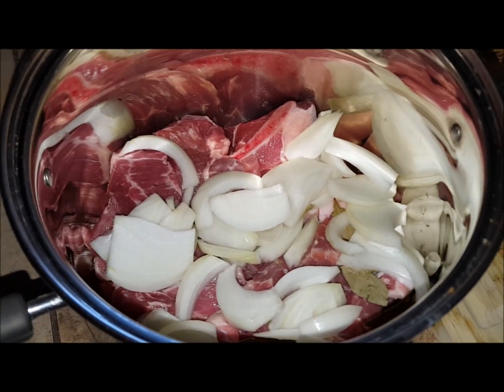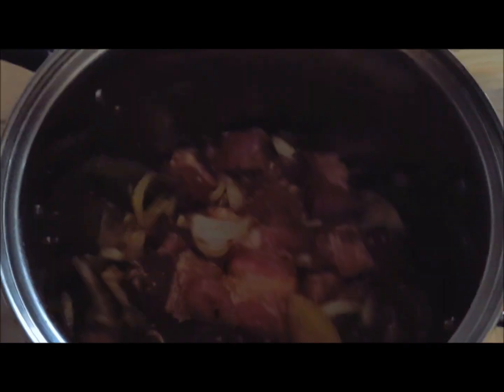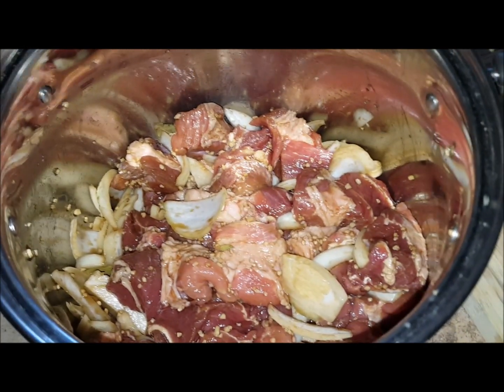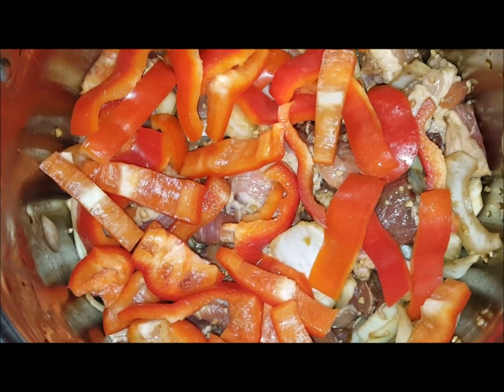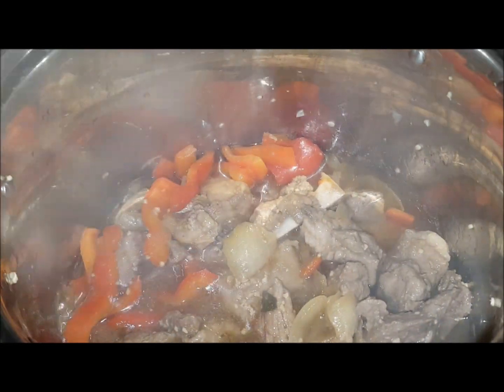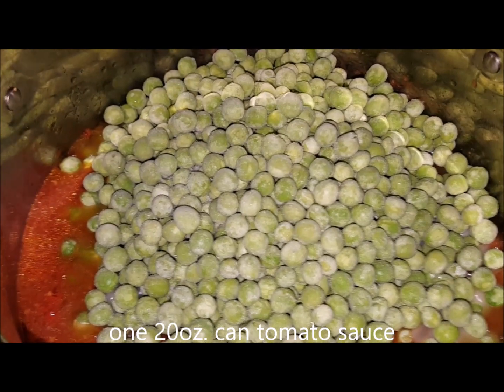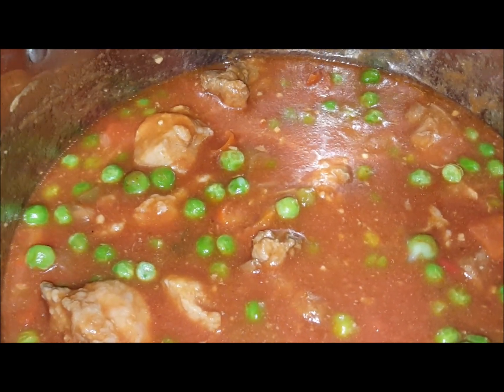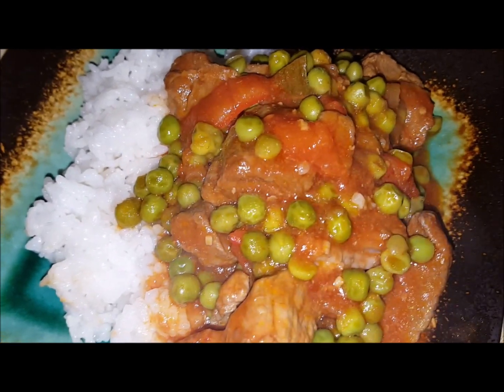Guisantes... Filipino Pork and Pea Stew Easy Recipe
Aloha all... Guisantes! here is an easy way to make this delicious Filipino Pork and Peas Dish... Growing up in Hawai'i we loved Filipino food and this was one of the staples of their cuisine... Tender pork and sweet peas combined with a savory tomato base, served with white rice and bagoong... brah das was winnahs!